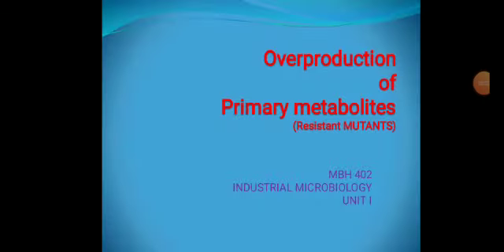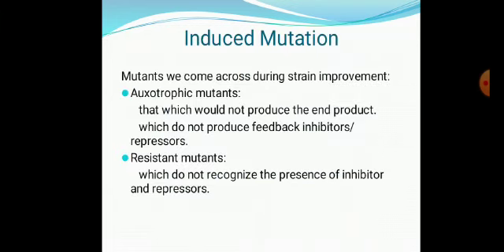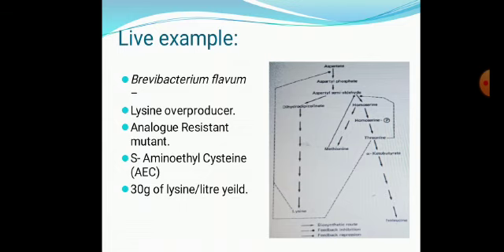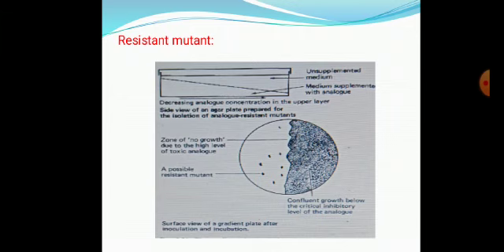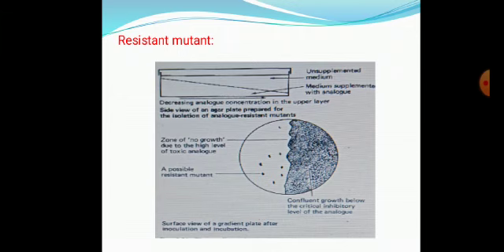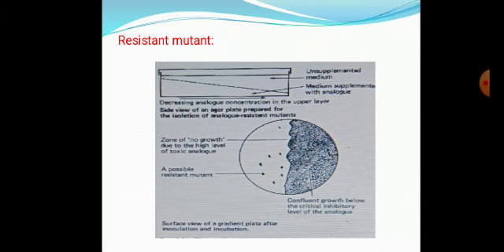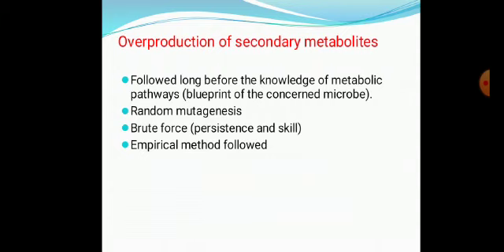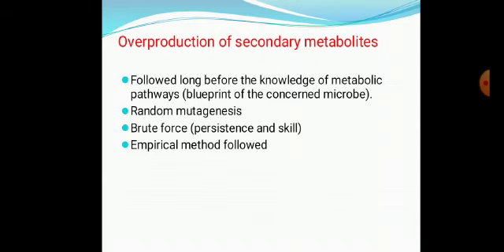Over production of primary Metabolites IV